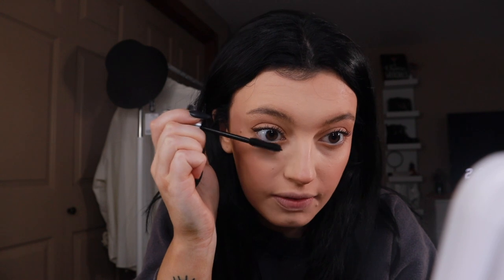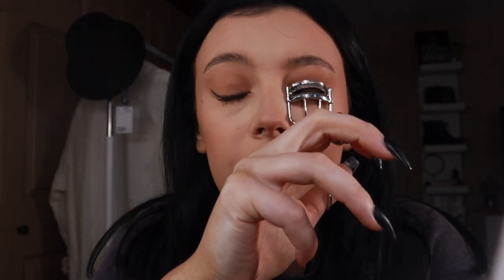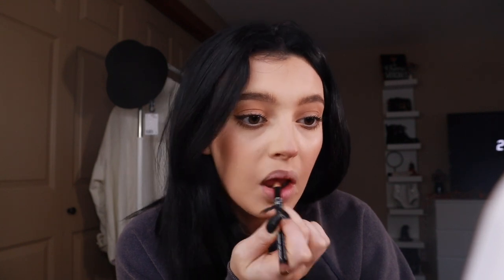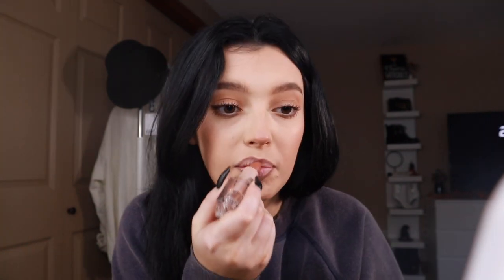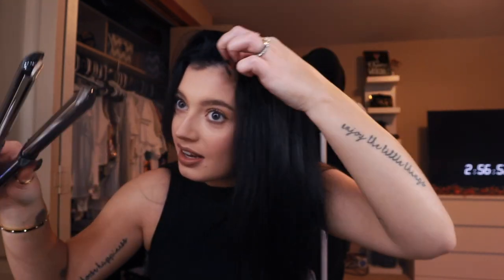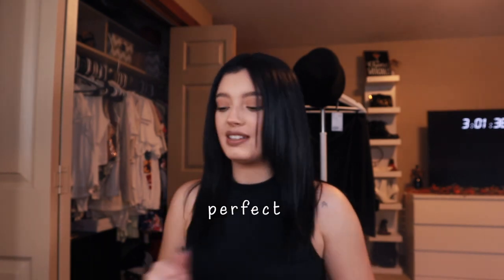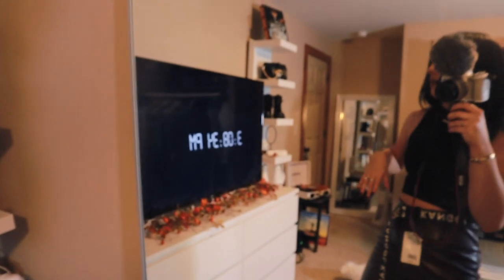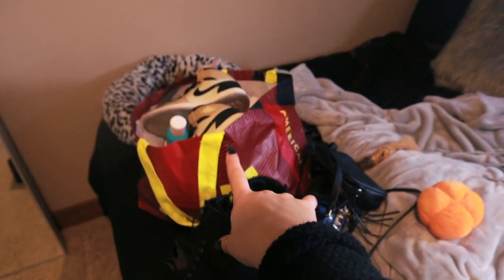how i get ready to take instagram photos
Taking Instagram pictures is a process...

If you're reading this comment your favorite color!!